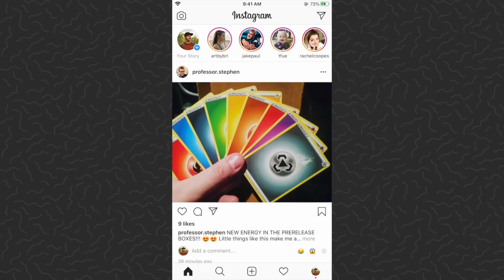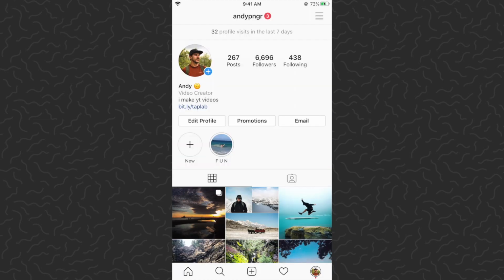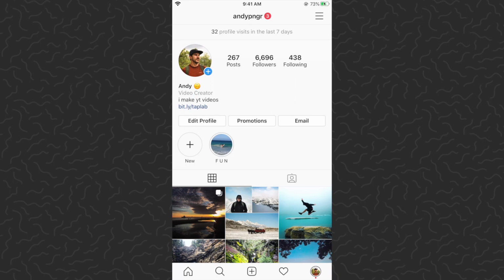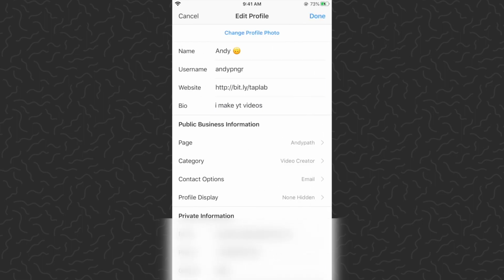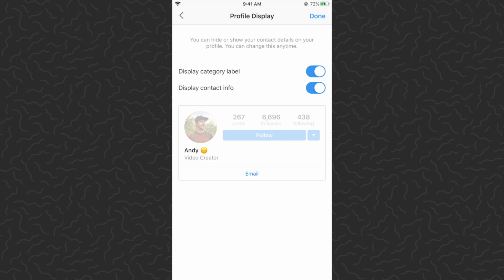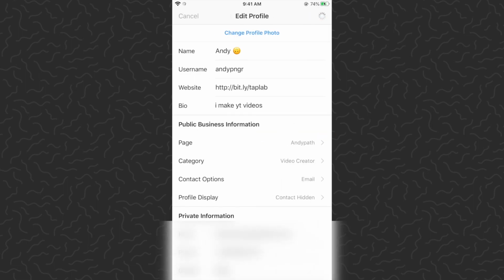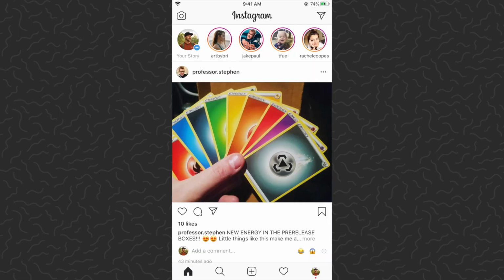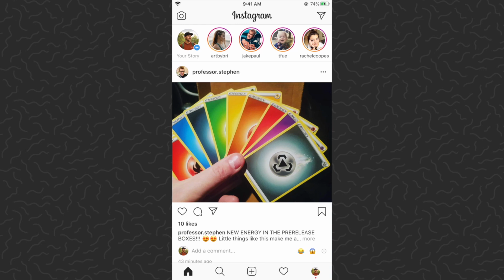How to Hide Contact Info on Instagram